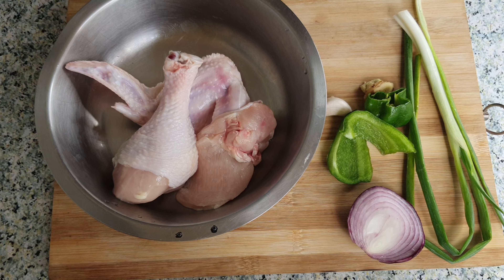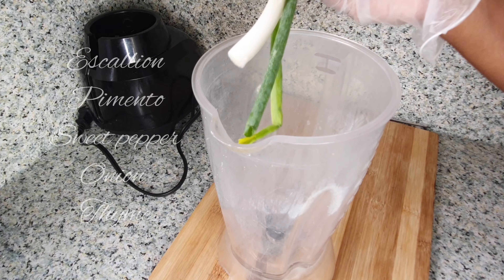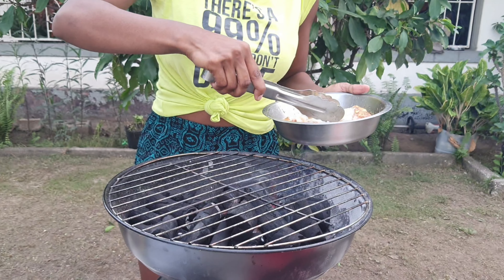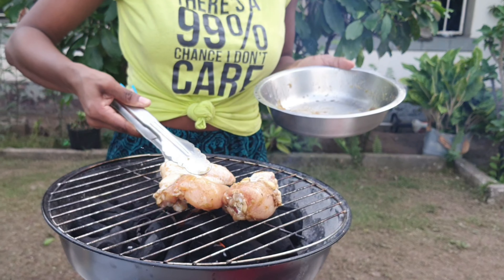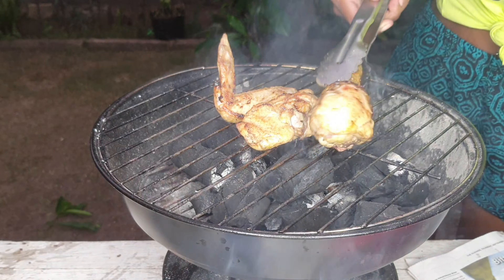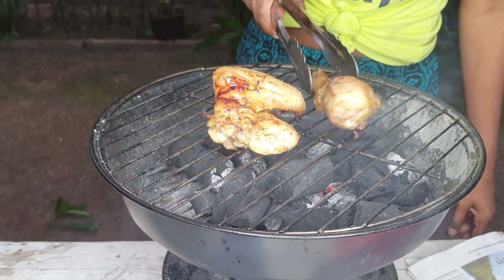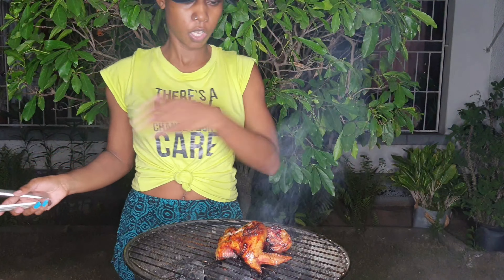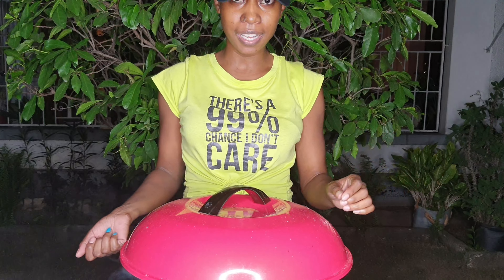OUTDOOR COOKING: My first time JERKING CHICKEN ON THE GRILL| Jerk chicken recipe| Honesty Thompson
This is my first time jerking chicken on the grill. It was spur of the moment. I just used some simple ingredients.  My chicken was seasoned on the same day then straight on the grill. It came out great and it was yummy!

Ingredients list:
1/2 Tsp chicken seasoning
1/4 Tsp allpurpose seasoning

Blended seasoning:
Scallion                    Onion             Ginger
Pimento                   Thyme            Pepper ( Scotch Bonnet)
Sweet Pepper           Garlic

FOLLOW MY BUSINESS PAGE Instagram: @tresvibeboutique & @sultryscentsco

Artist: RAGE
Title: Sunny Over the Horizon